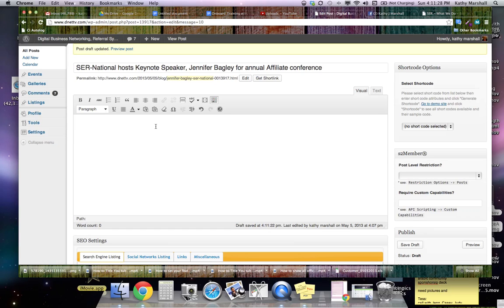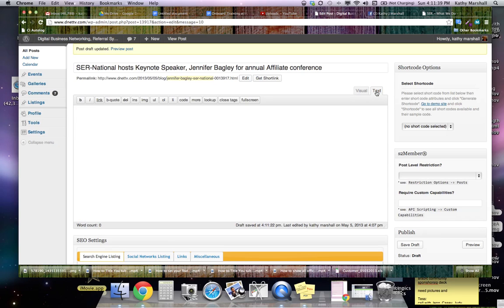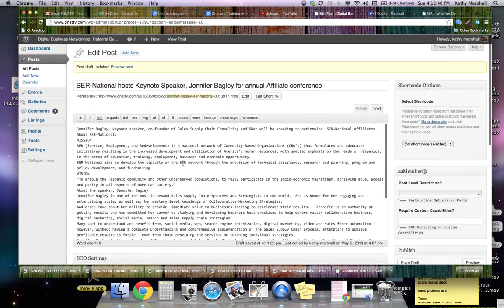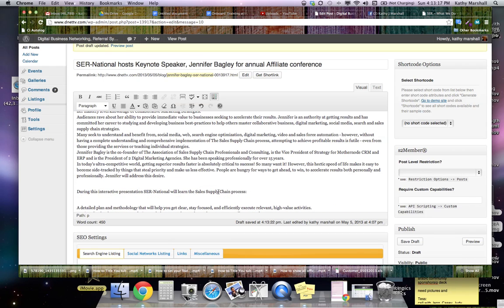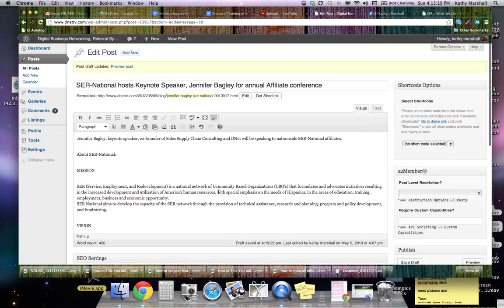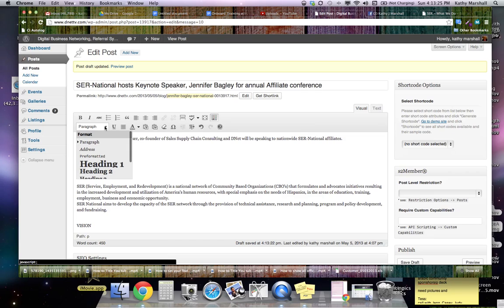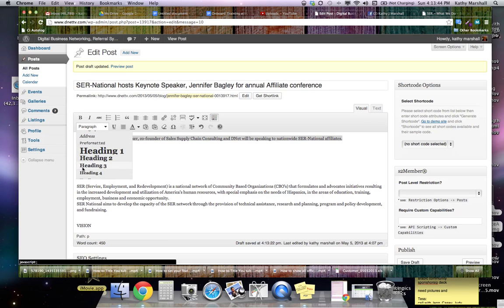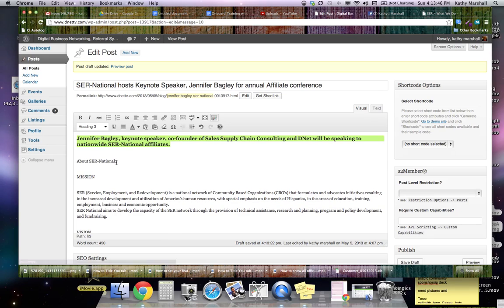Adding content to a wordpress post